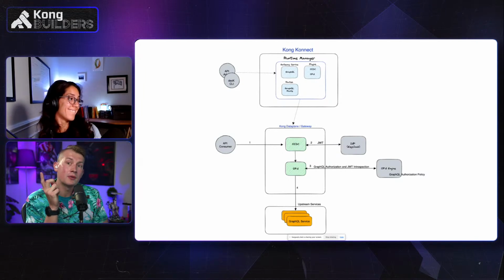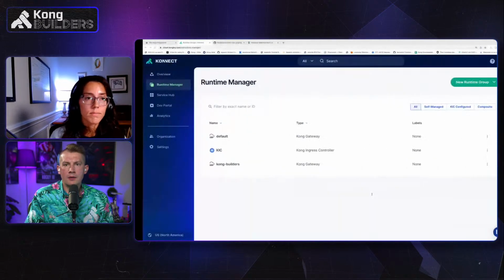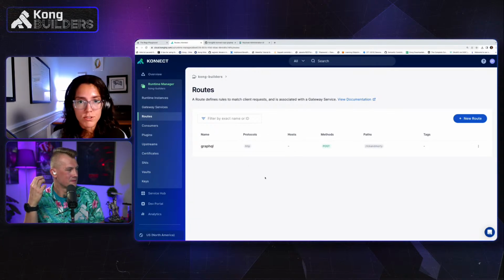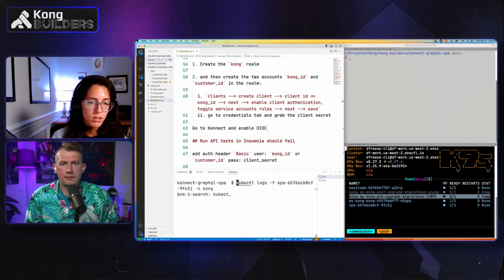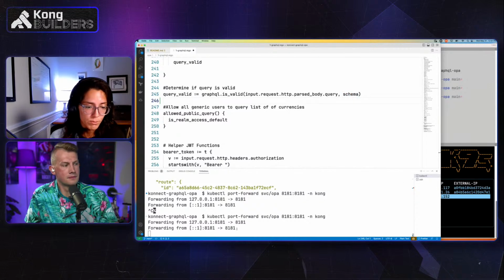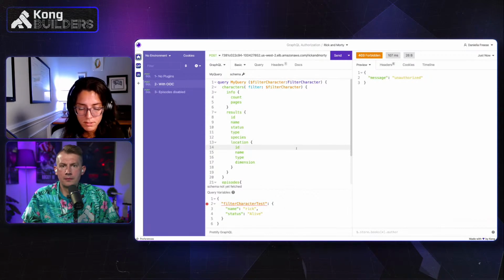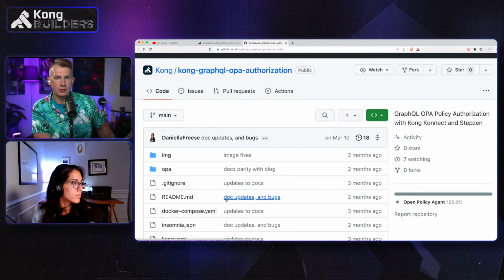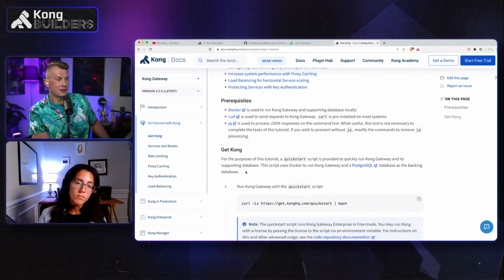GraphQL Authorization with Konnect, OPA and OIDC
0:00 - stream starts
1:12 - intro
2:20 - Introducing Danny Freese, Senior Partner Engineer
6:00 - What does Partner Engineer do?
9:15 - Problem overview and 100ft view
16:26 - create a new Runtime Group in Konnect
25:17 - enabling OIDC plugin with Keycloak
30:03 - enter OPA policies
37:55 - testing OIDC and OPA in Insomnia
41:15 - validate GraphQL request arguments with OPA
41:32 - validate query realm policy
54:07 - it’s a wrap
59:04 - outro

🚀 Join us live to learn about how to implement authentication and authorization for GraphQL APIs using OIDC and OPA with Konnect! 🤝

This tutorial focuses on the solution that can solve for the Authentication and Authorization concerns at the gateway layer. We'll first authenticate users, and if authenticated, then the user’s fine-grain permissions will be evaluated to determine if the user has permission to run the incoming GraphQL request (whether the request is nested or using query variables).

📌 In this tutorial, you'll learn:

🔑 How to implement authentication and authorization for GraphQL APIs using OIDC and OPA with Konnect.

🐳 How to create Docker containers for Keycloak, OPA, and Kong.

🔧 How to configure keycloak, OPA, and Konnect.

📈 How to test OPA behavior.

Join us and get started by cloning the repository and following the steps!